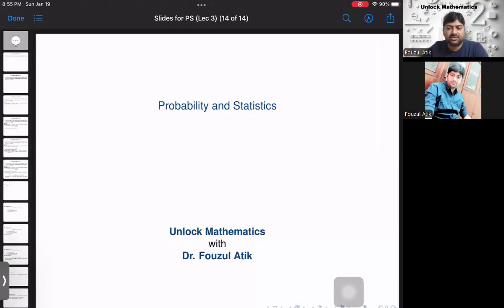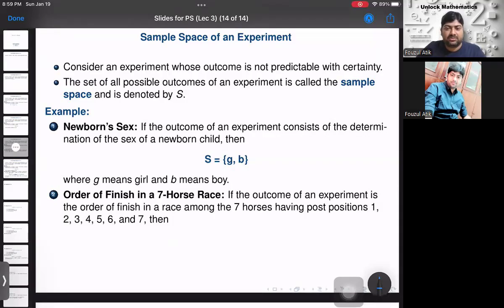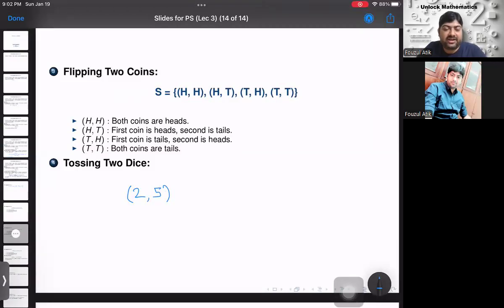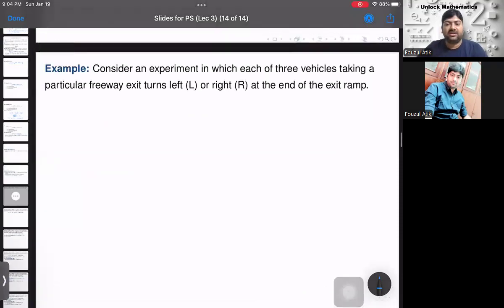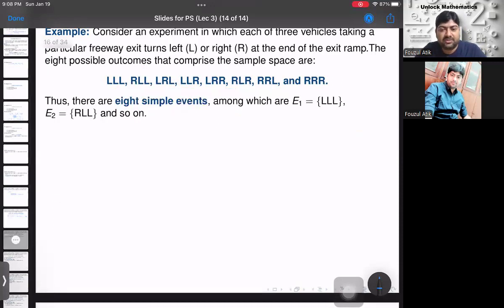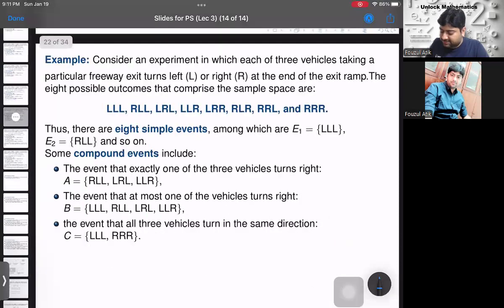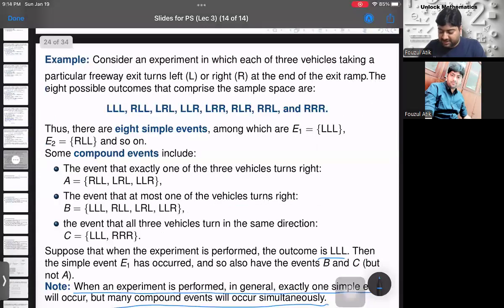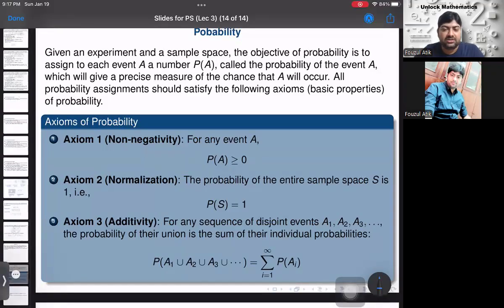Probability and Statistics | Lec-3 | Sample Space, Events, and Event Operations | Examples Explained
In this lecture, we explore the foundational concepts of probability, including sample space, simple events, compound events, and event operations such as union, intersection, and complement. Step-by-step examples are provided to enhance understanding.

This video is based on the following references:

S. Ross, A First Course in Probability, Pearson Education, Tenth Edition (2019).

Ideal for students studying undergraduate or graduate-level Probability and Statistics, this lecture forms a key part of the course series.